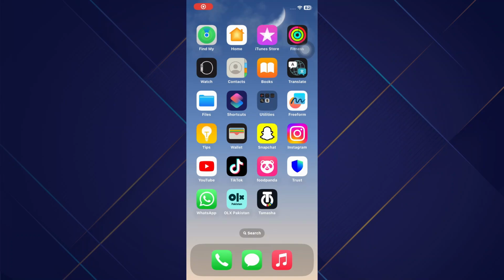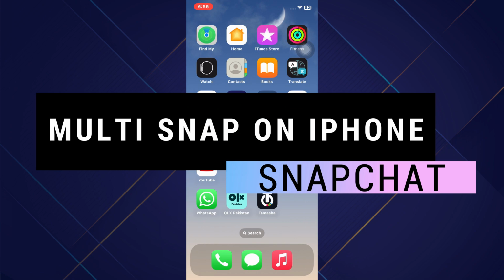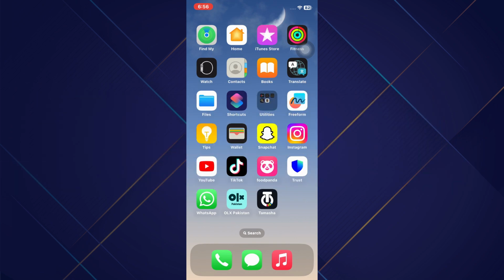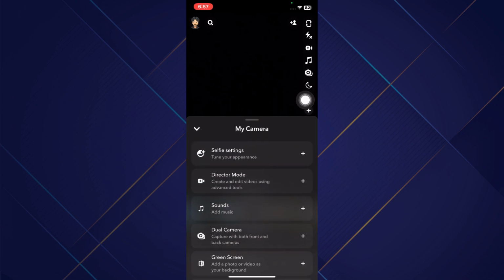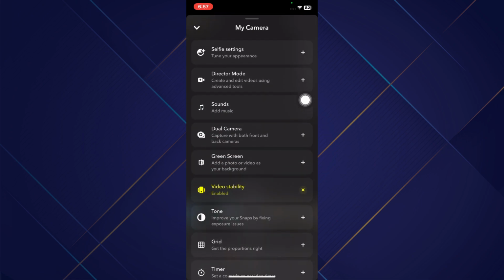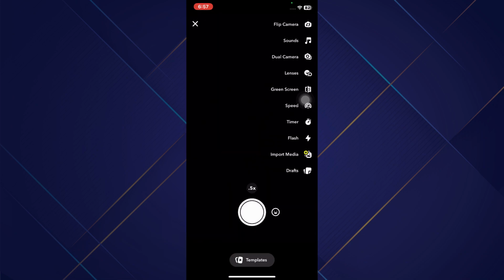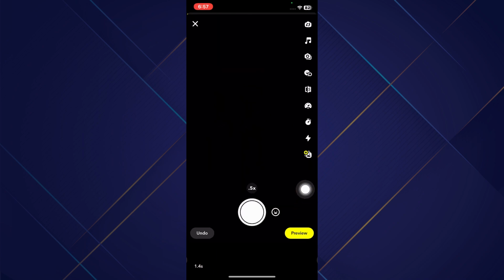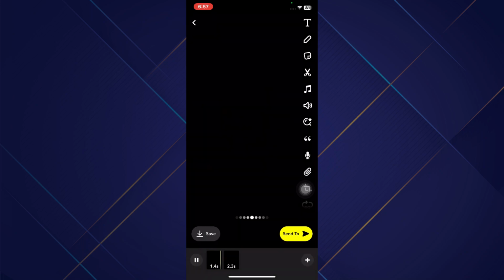How to Multi Snap on Snapchat (iPhone) | Step by Step (2024)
How to Multi Snap on Snapchat (iPhone)

In this video I'll show you how to Multi Snap on Snapchat (iPhone). The method is very simple and clearly described in the video. Follow all of the steps & Multi Snap on Snapchat (iPhone)